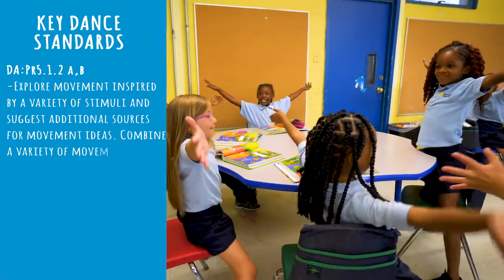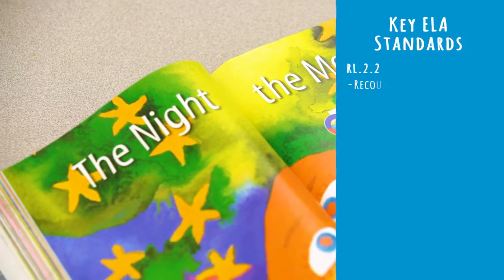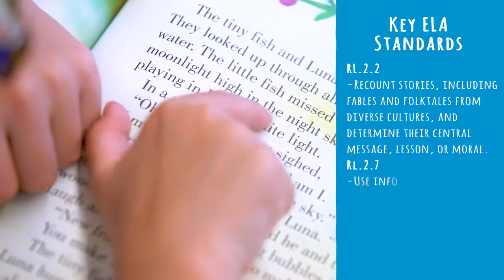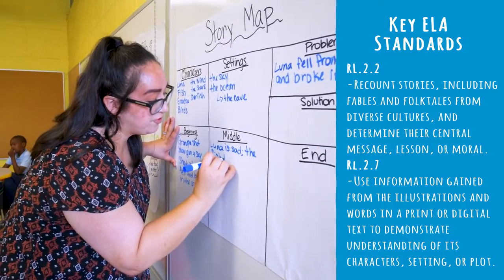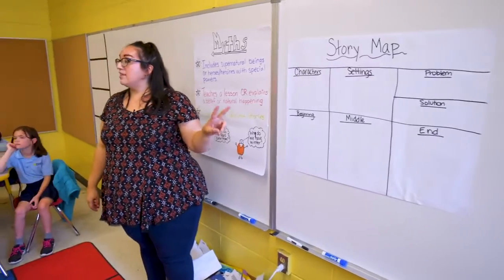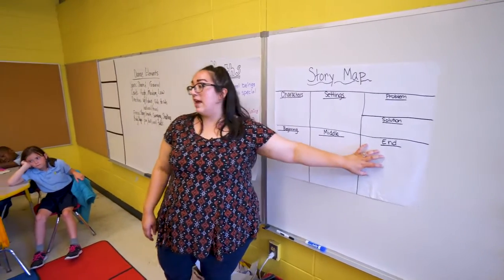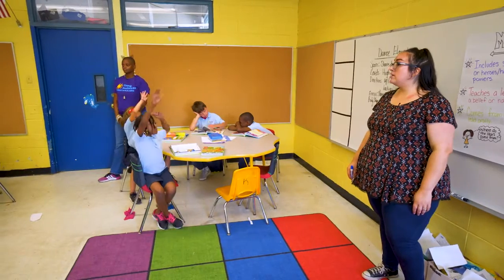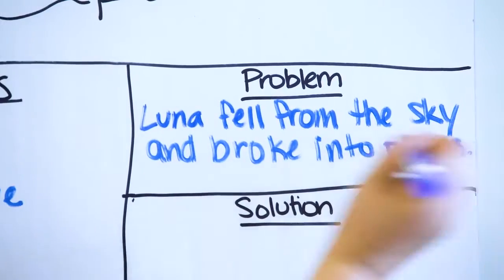YALA Arts in Action: Movement and Myth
Second-grade students use movement to retell the major events of the myth, "The Night the Moon Fell" by Pat Mora. Video by Elephant Quilt Productions.